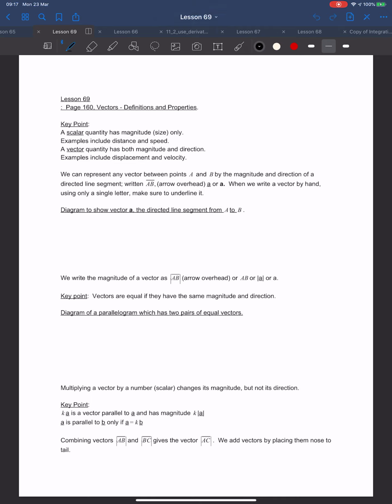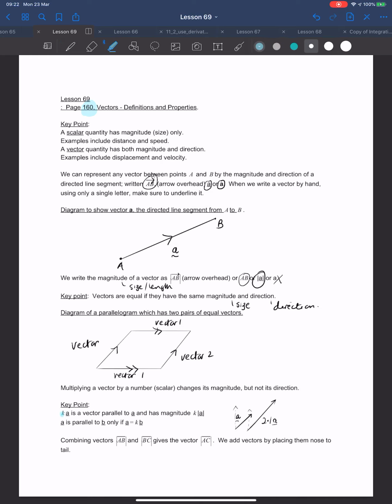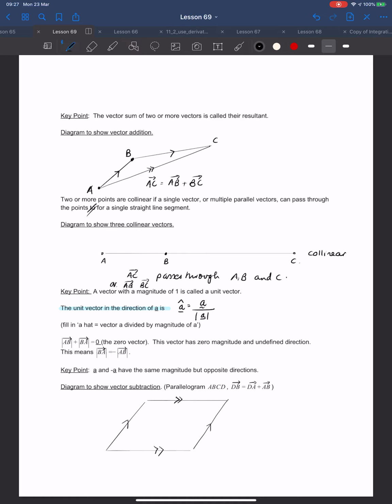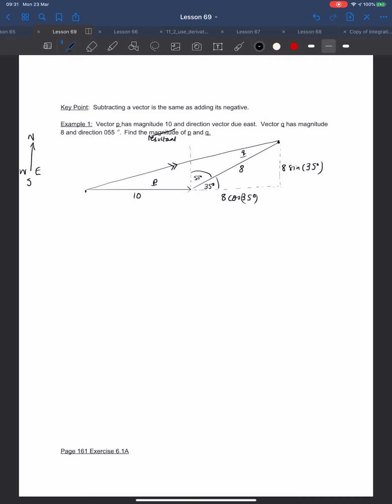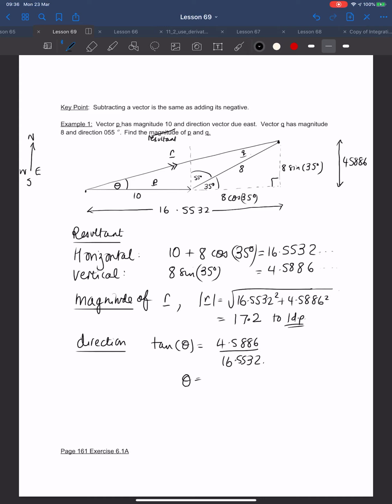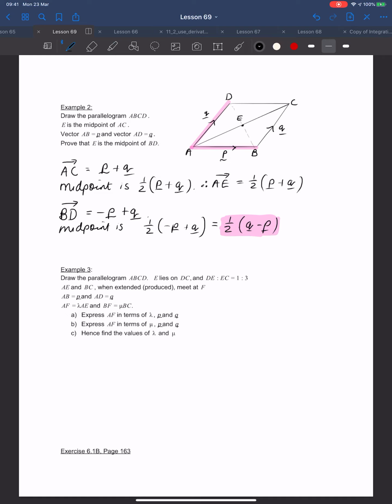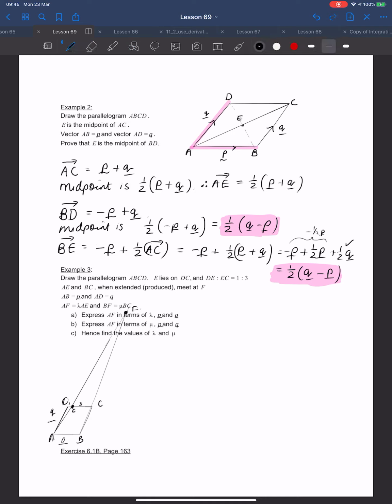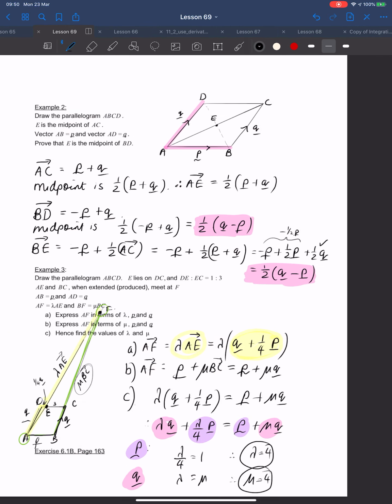March 20 - Vectors, Definitions and Properties (Lesson 69)